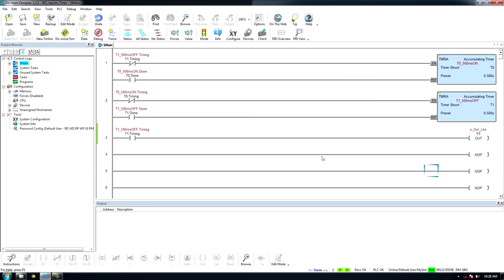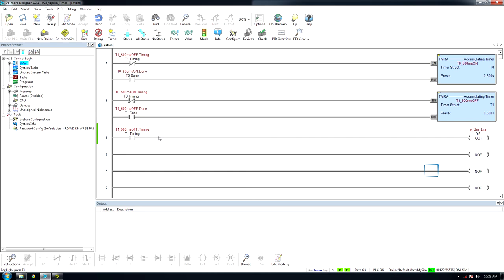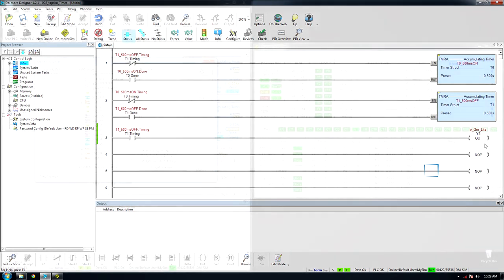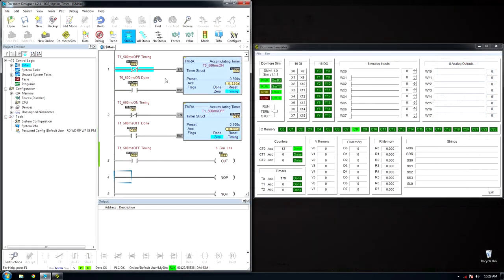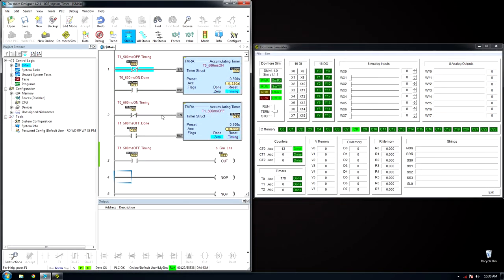JPiller Board Shorts - PLC - Flip Flop Timers